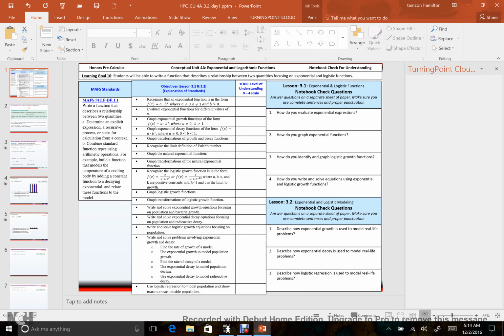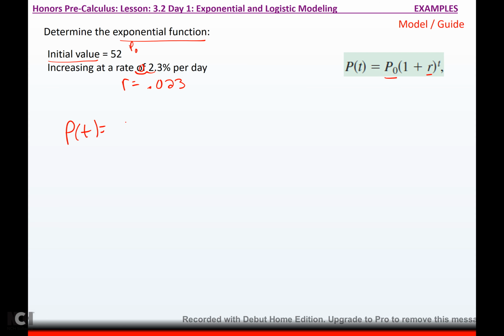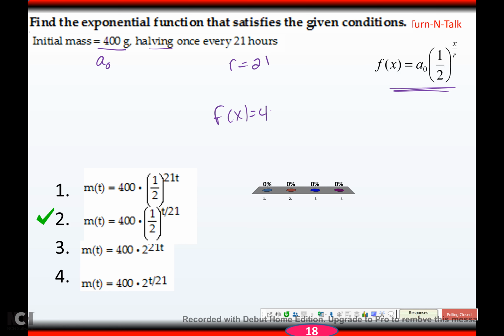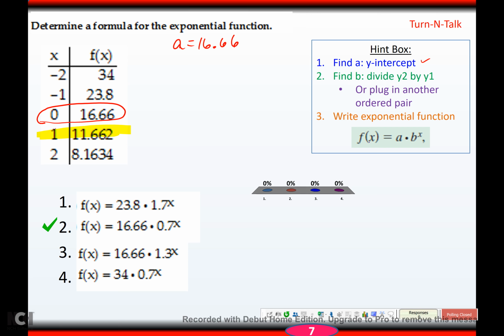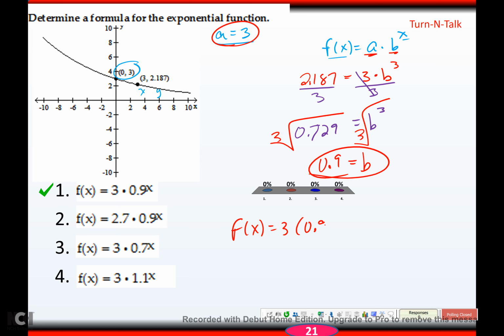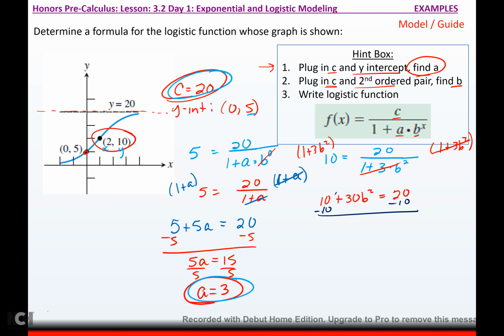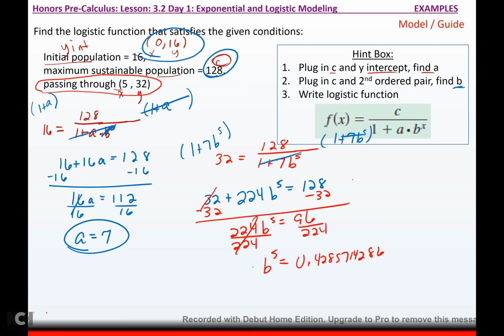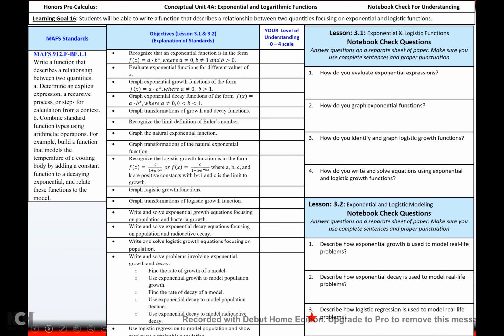HPC_ 3.2 Day 1: Exponential and Logistic Modeling